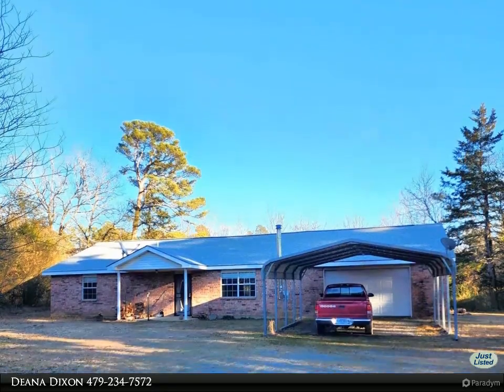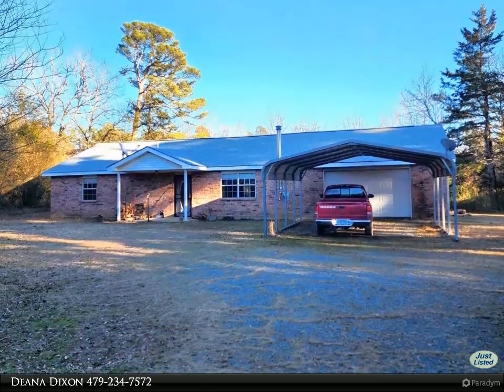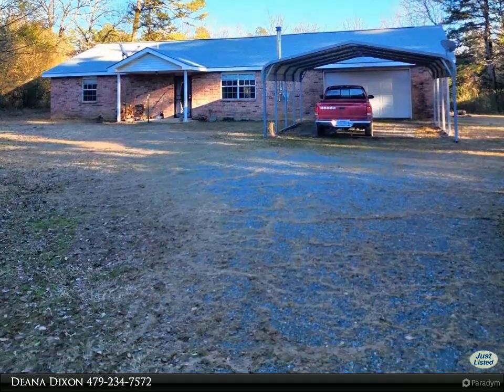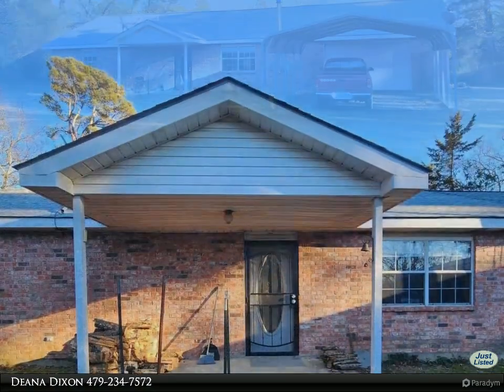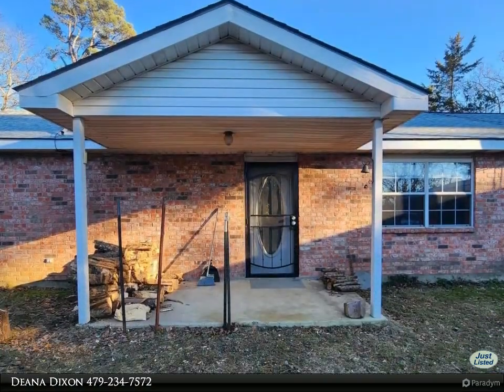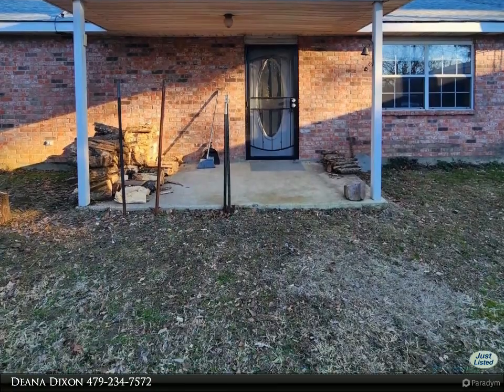Select Realty - 246 Polk Road 49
Please enjoy this property video created by Select Realty

Enjoy the tranquility of the countryside on your own 2-acre parcel, surrounded by towering pine trees that provide shade and a sense of privacy. A new roof and heat pump were installed in 2020, ensuring energy efficiency and worry-free living for years to come. Just a short 5-mile drive to town, you can relish the peace of rural living without sacrificing convenience. The property includes a fenced in backyard, perfect for pets or creating a private garden. Additionally, you'll find rock storage buildings, water well, an attached garage, and a 2-car carport, offering plenty of storage and parking options. Central heat & Air with wood heat as a backup. Call for a showing today! Agents, see Documents for more info.

2 full bath

Deana Dixon
Select Realty